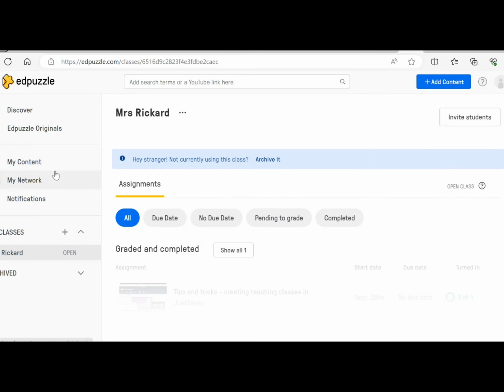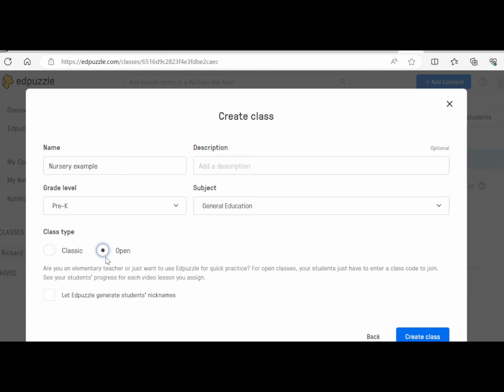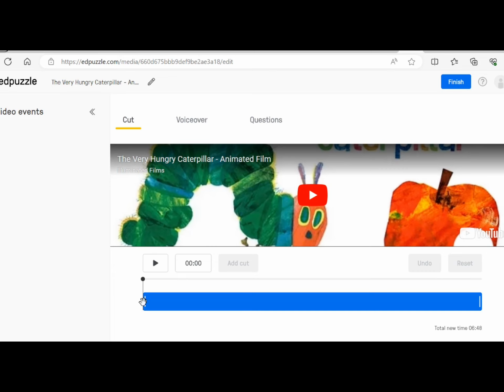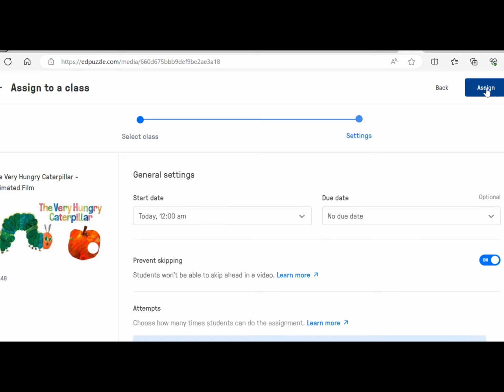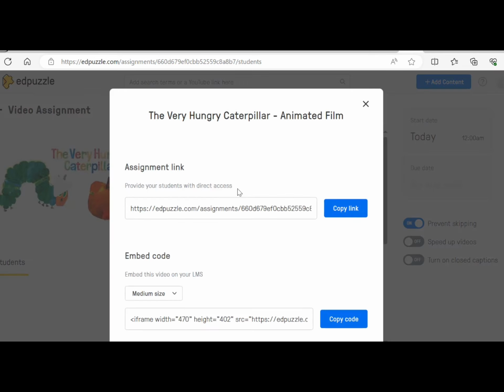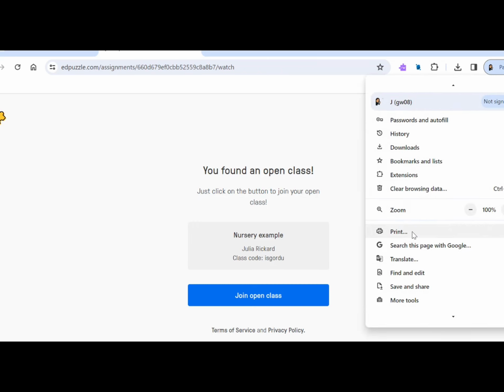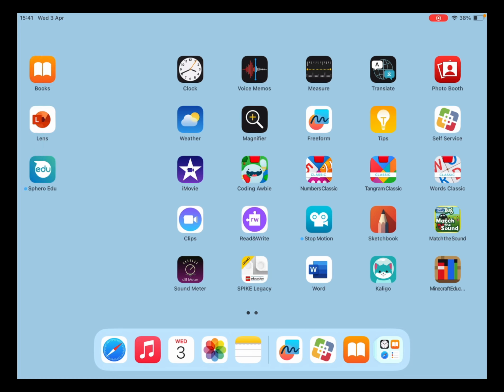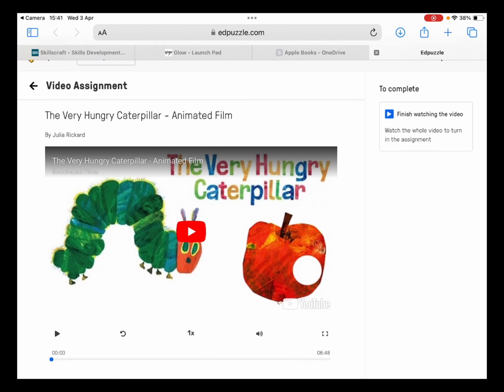How to generate a QR code for Edpuzzle videos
A number of nurseries have been asking how we can generate QR codes for their learners to access video content. In this video we show you how you can use Edpuzzle to safely curate ad and comment free videos and generate a QR code for your pupils to scan. Please contact the LoveLearning team to get more info on how you can get an Aberdeenshire Edpuzzle account.